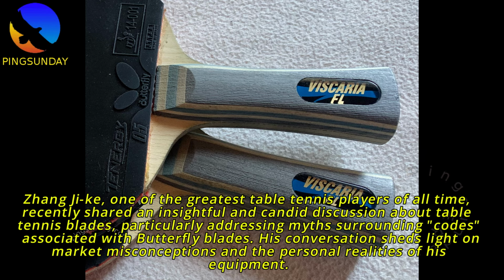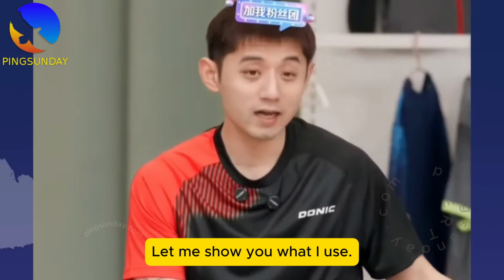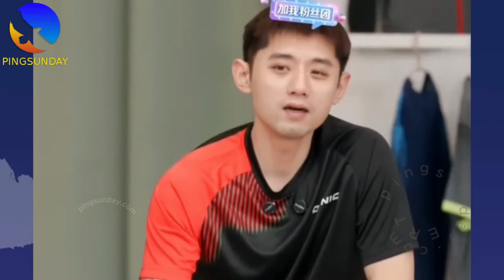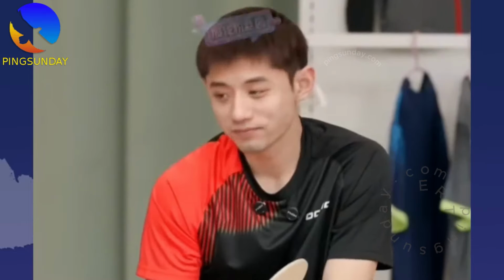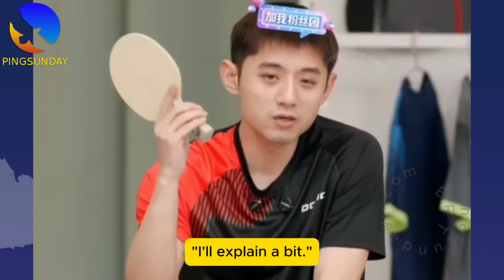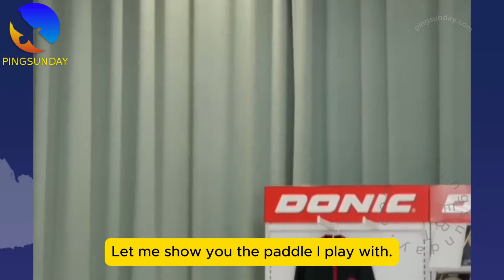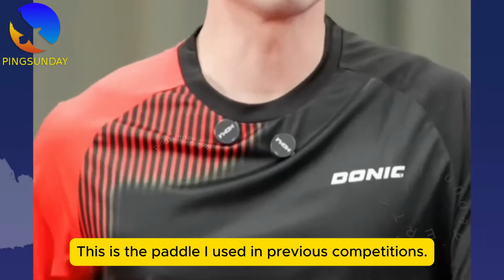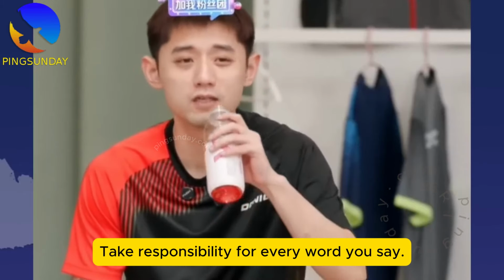Revealing the table tennis industry's "secrets", everyone should stop wasting money!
► The highlight clip was produced with the help of Zhang Jike's livestream coaching sessions.

Hellbender
David Latov
Mark Afuso
Devrim Uner
jeffrey cook
Andrew Konizeski